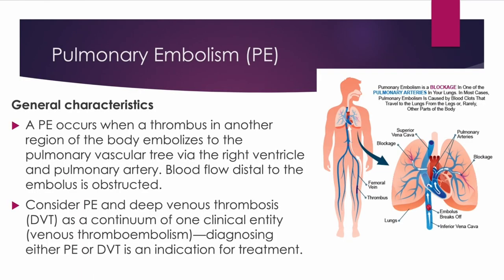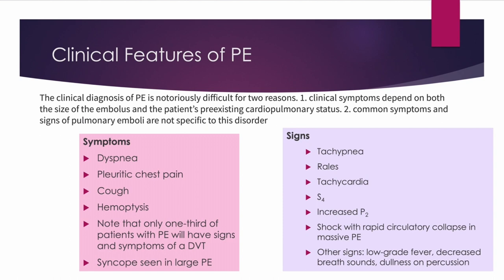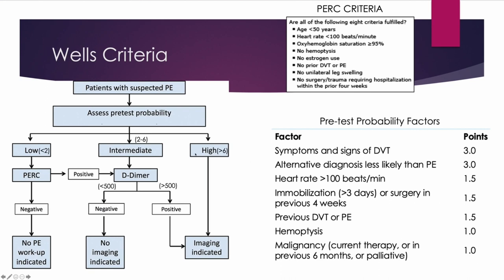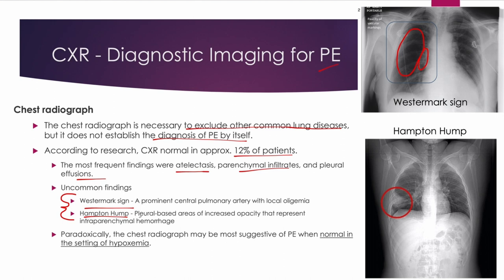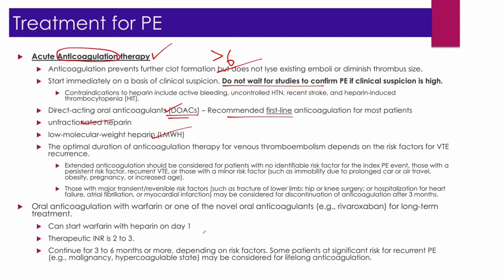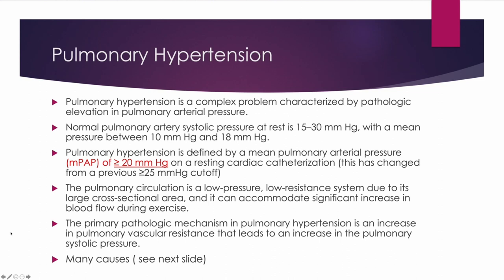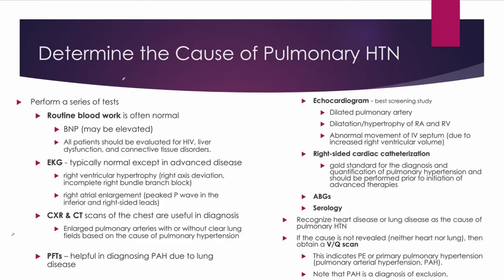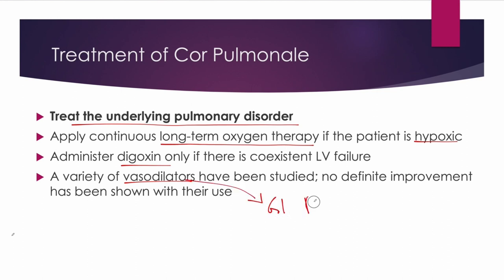Vascular Lung Disease in Clinical Medicine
🫁💨 Explore Vascular Lung Disease with Professor G, PA-C: Understanding Pulmonary Embolism, Cor Pulmonale, and Pulmonary Hypertension

Embark on a comprehensive journey into Vascular Lung Disease with Professor G, PA-C. In this enlightening session, we delve into the intricacies of three critical topics: Pulmonary Embolism, Cor Pulmonale, and Pulmonary Hypertension.

🔍 Key Topics Explored:
1. Pulmonary Embolism (PE): Unravel the mysteries of PE, from its risk factors and clinical manifestations to diagnostic approaches and life-saving interventions.
2. Cor Pulmonale: Explore the consequences of chronic lung disease on the heart, understanding how Cor Pulmonale manifests and its implications on overall health.
3. Pulmonary Hypertension (PH): Delve into the complexities of PH, exploring its classification, diagnostic criteria, and management strategies for improved patient outcomes.

🩺 Clinical Insights for Aspiring Clinicians:
- Recognition and Diagnosis: Learn to recognize the signs and symptoms of these vascular lung disorders, and understand the diagnostic tools employed for accurate assessment.
- Interventional Approaches: Explore evidence-based interventions and treatment modalities, ensuring optimal care for patients.

📚 Educational Resources for In-Depth Learning:
Beyond the video content, Professor G provides additional resources to deepen your understanding of Vascular Lung Disease.

💬 Engage in the Learning Community:
Your questions and insights contribute to our collaborative learning environment! Join the conversation in the comments section, sharing your thoughts and learning from others.

👩‍🏫 About Professor G, PA-C:
With over 15 years of experience in emergency medicine, Christina G. Gonzales, MPAS, PA-C, simplifies complex medical topics for learners, ensuring clarity and depth in vascular lung disease education.

Embark on this educational journey with Professor G, and let's unravel the complexities of Pulmonary Embolism, Cor Pulmonale, and Pulmonary Hypertension together! 🌐💉

CHAPTERS:

00:00:00 Introduction
00:00:42 Pulmonary Embolism
00:44:34 Pulse Check 1
00:45:16 Pulse Check 2
00:46:04 Pulse Check 3
00:46:53 Pulse Check 4
00:47:34 Pulmonary HTN
01:03:56 Cor Pulmonale
01:09:27 Pulse Check 5
01:10:16 Pulse Check 6